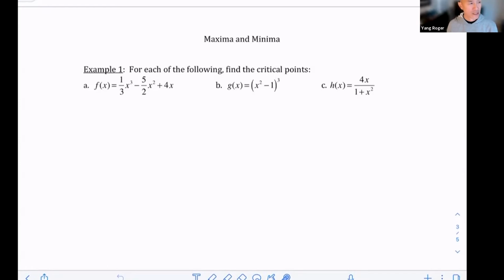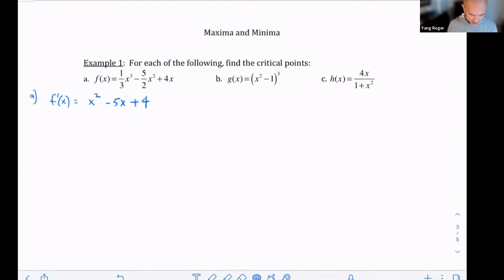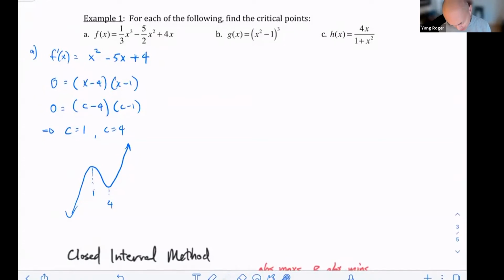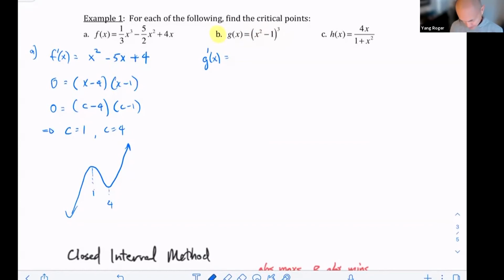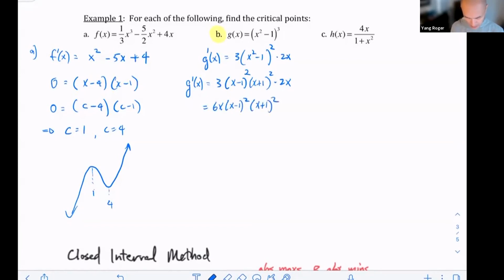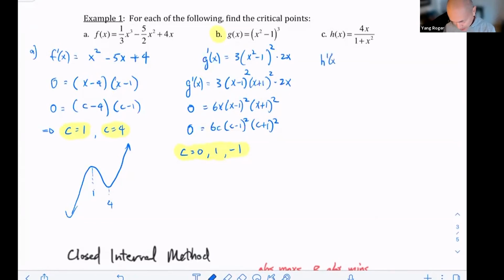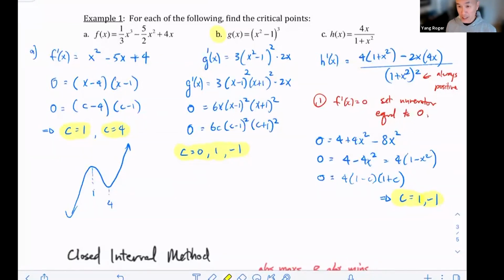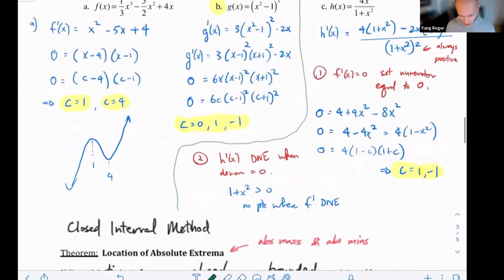3.1.2.2 Example 1